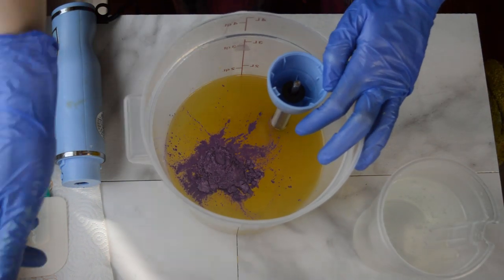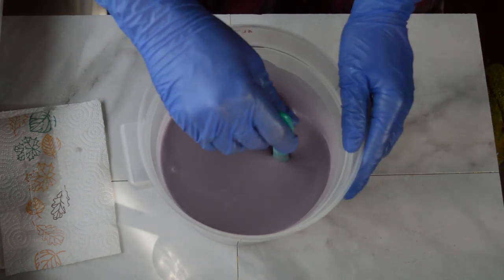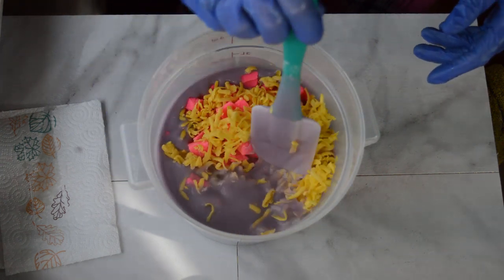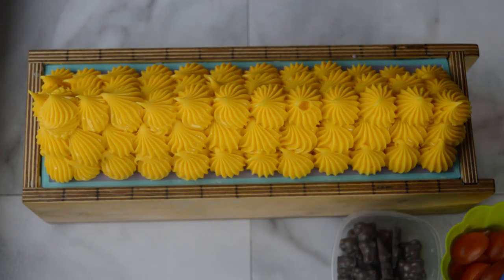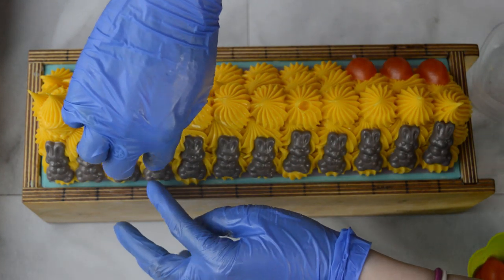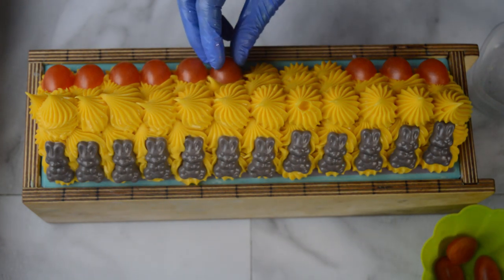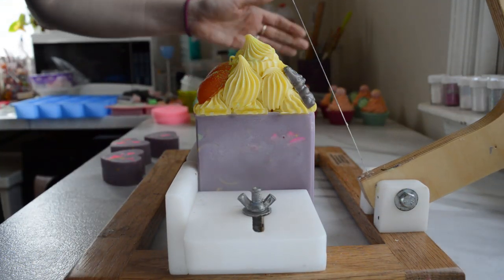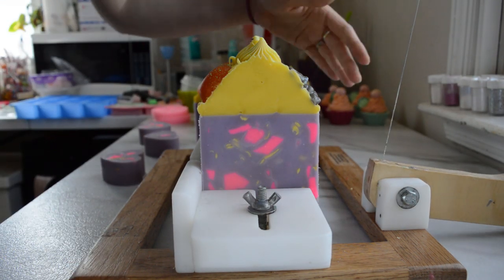Making of Bunny’s Basket Cold Process Soap | 🐰 GYPSYFAE CREATIONS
I’m just so HOPPY with these! I love the opportunity to throw some soap scraps in to a new design.

👉🏻 You can BUY this Soap on 3/27 and Other Soaps available

~ Instagram TIERRAFAE for soap FAERYWITCHY for Book stuff TIERRALAFAE for Personal/IVF journey

- Tierrafae